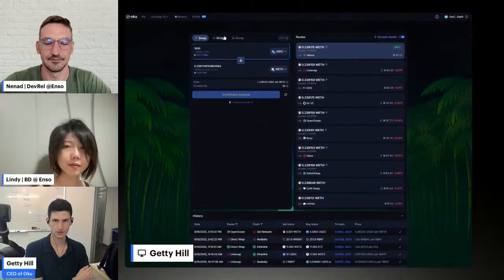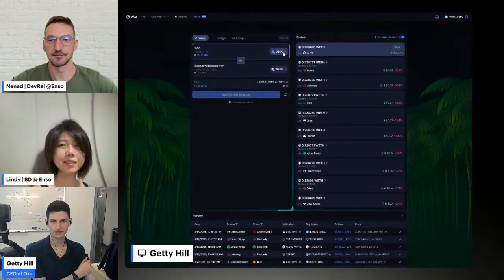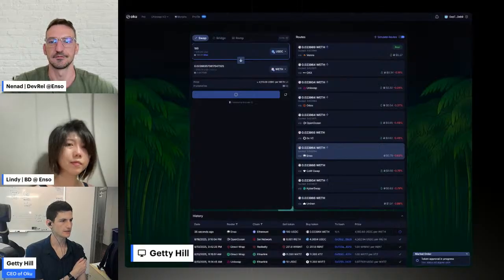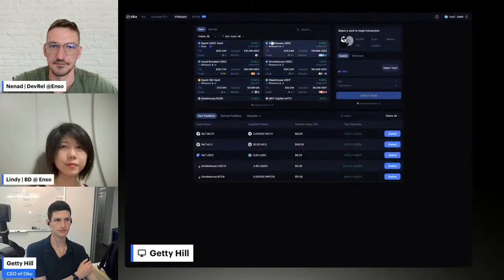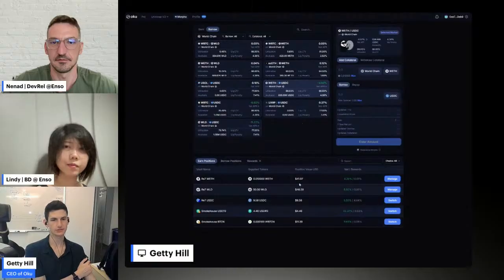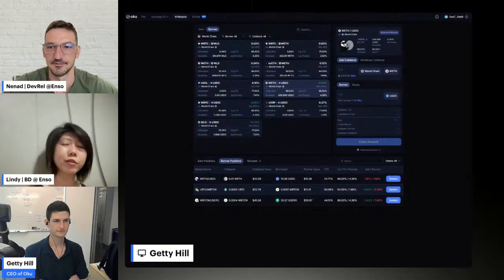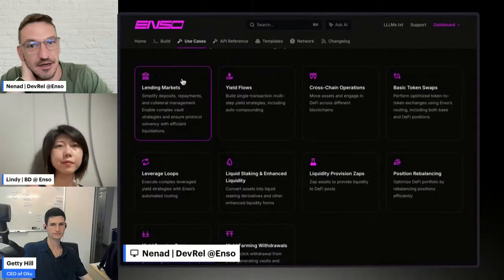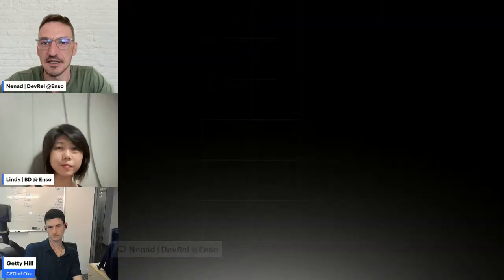Oku x Enso: Builders Demo